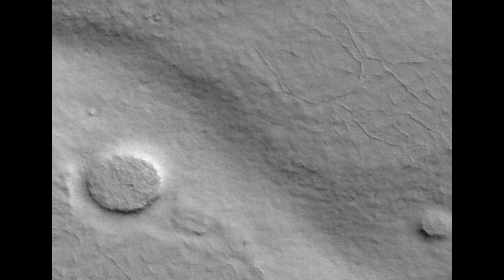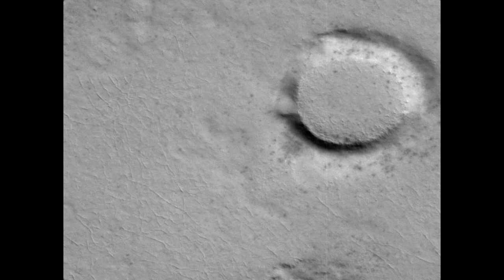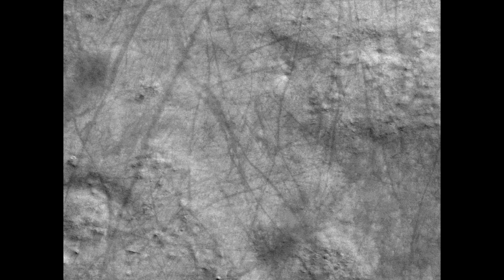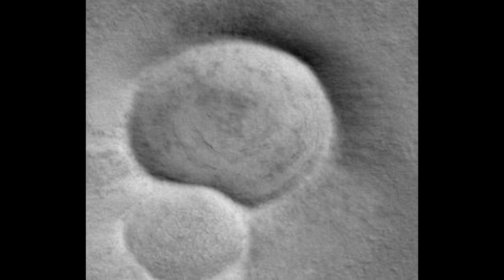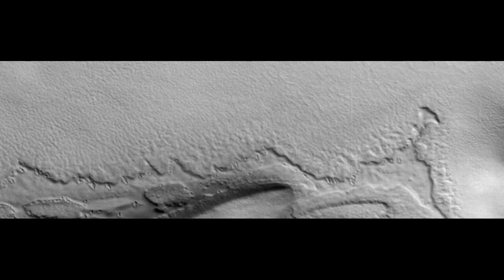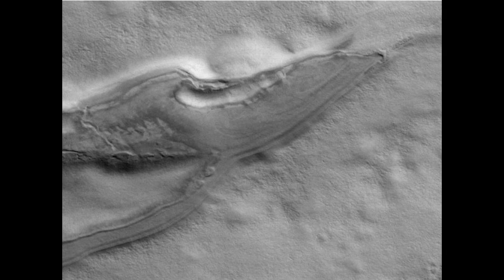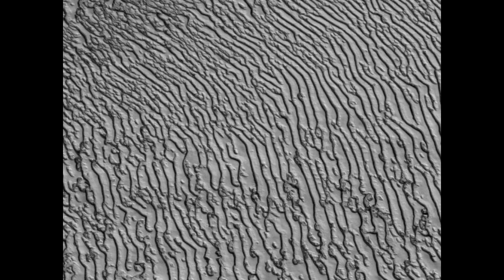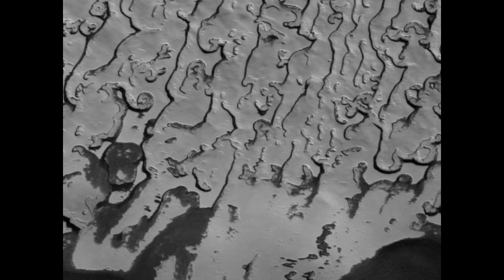Explore Mars South Pole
New images of crazy terrain and unique formations at the south pole of Mars.